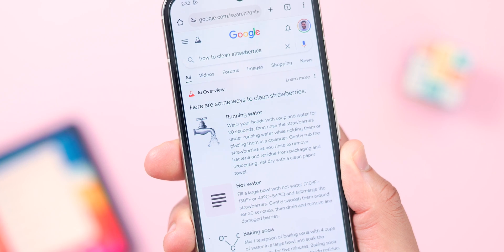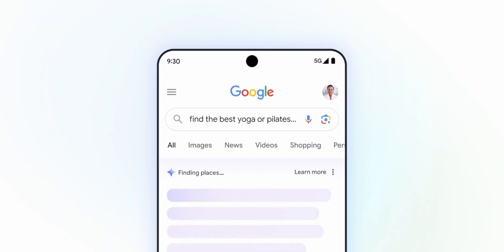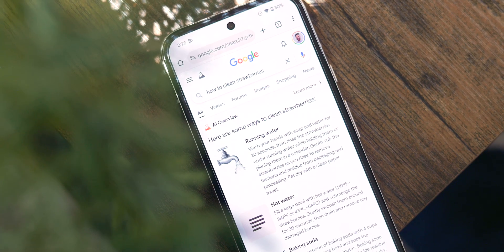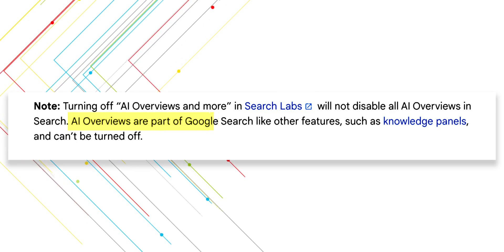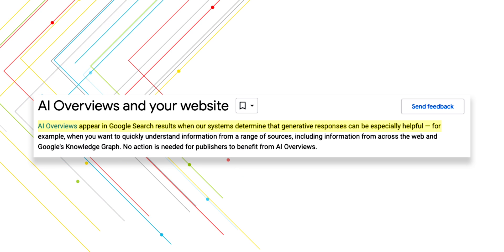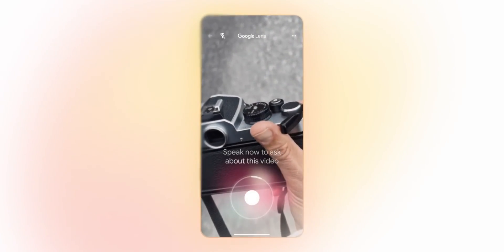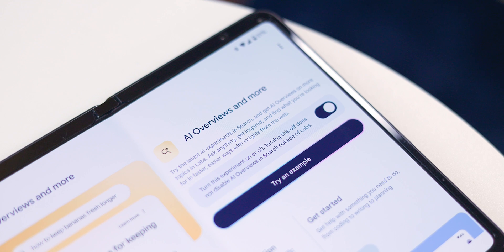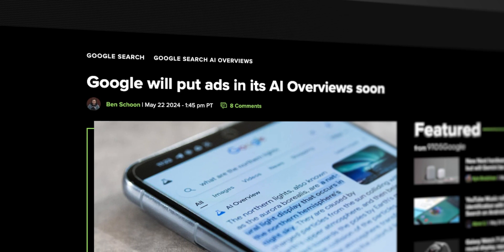Ai Overview in Google Search: What You Should Know!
In this video we give a quick rundown of the new AI Overview feature in Google Search.

Timestamps
0:00 - Intro
0:40 - What are AI Overviews?
2:43 - How it works
4:10 - Future of AI Overviews
5:24 - Closing